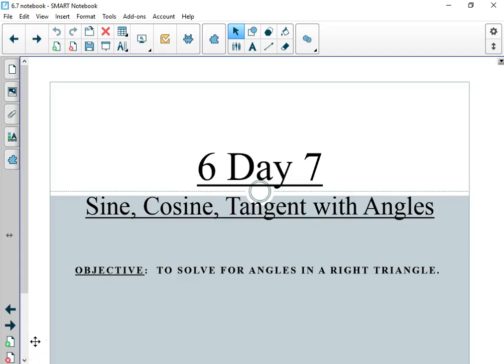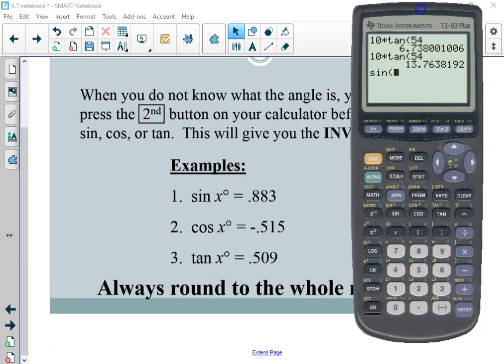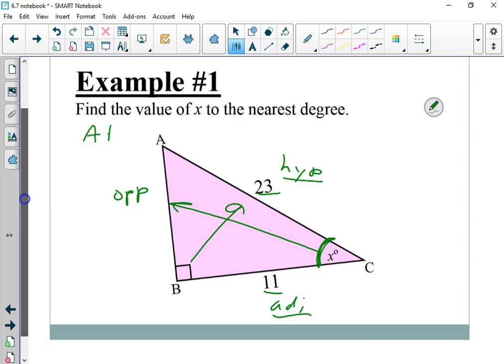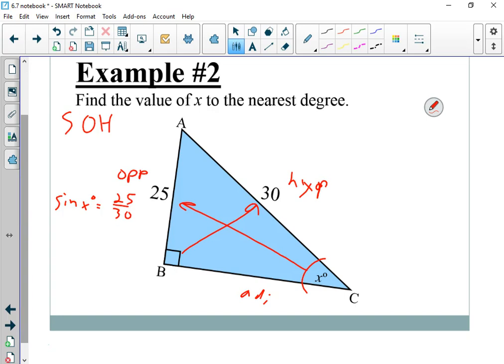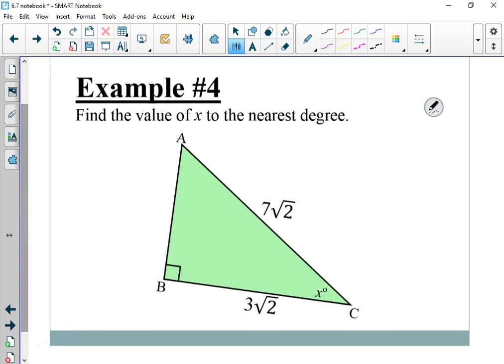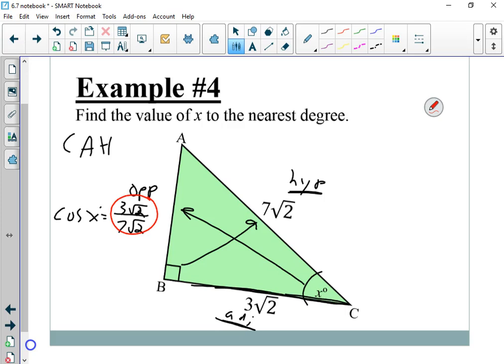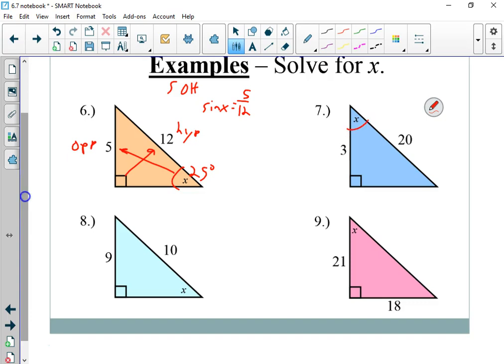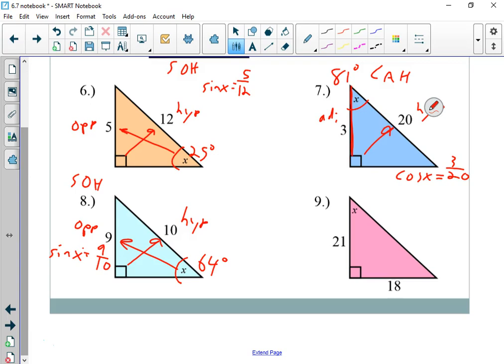geometry A 6 7 notes finding angles with inverse functions